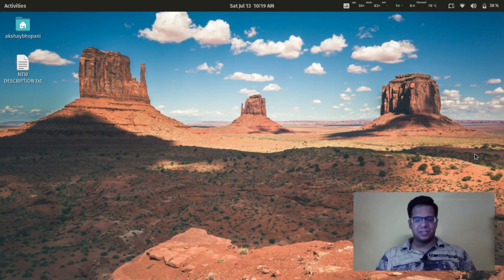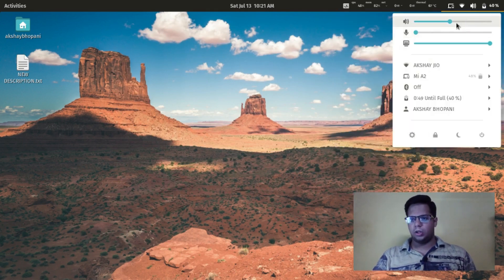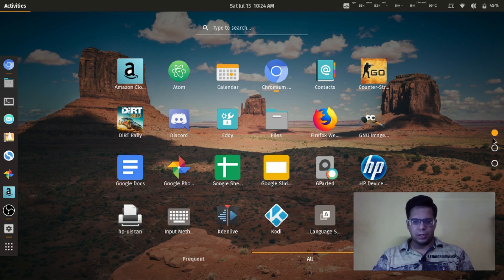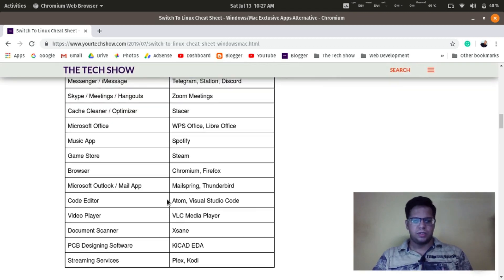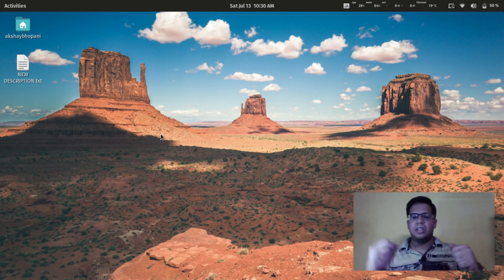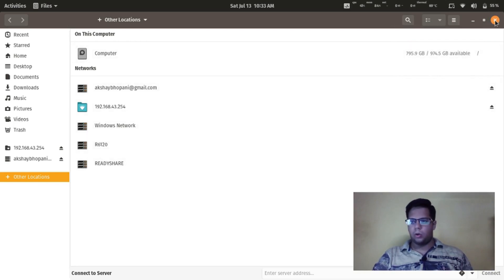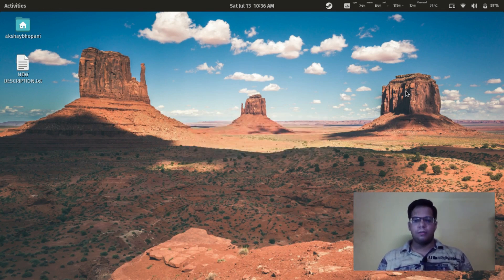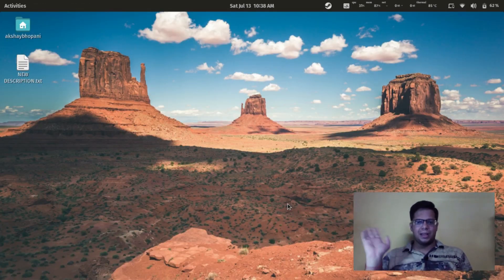I Switched To Pop OS - Video Editing, Photo Editing, And Gaming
In this video, let's discuss about my experience with Pop OS by System 76. My workload includes Video Editing, Photo Editing, Gaming, and Coding. Finally moved away from Windows 10.

Switch To Linux Cheat Sheet -

Download Pop OS -